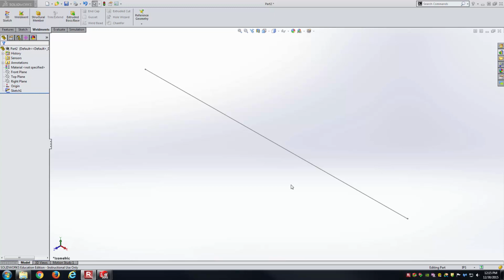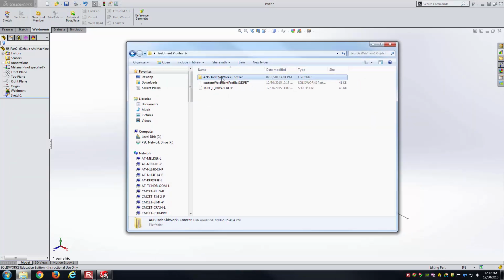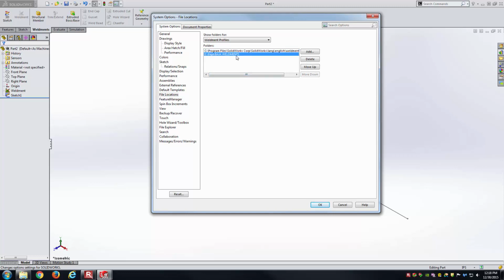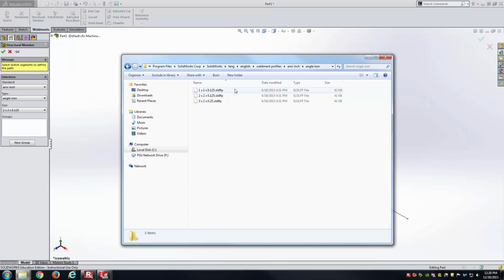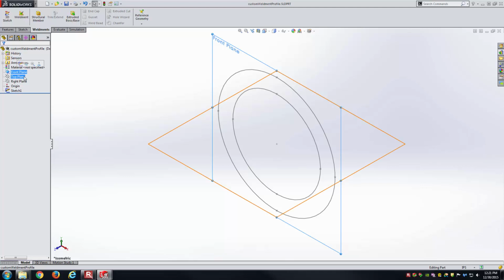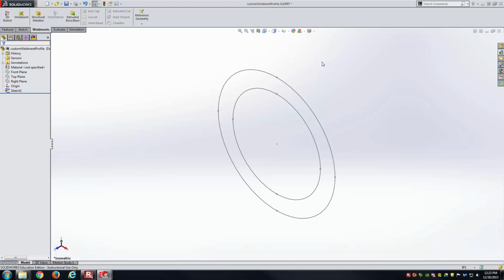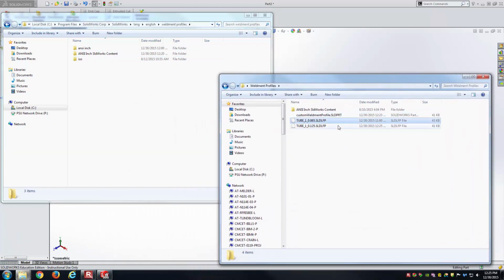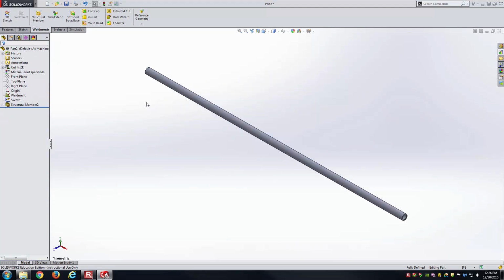SolidWorks - Custom Weldment Profiles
This video shall focus on the development of custom profiles to be used in weldment parts in SolidWorks.